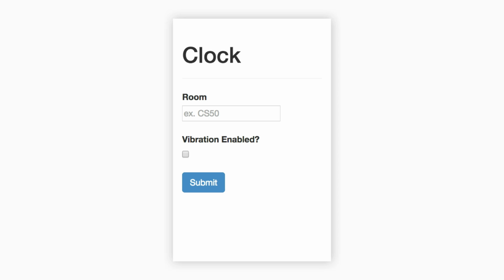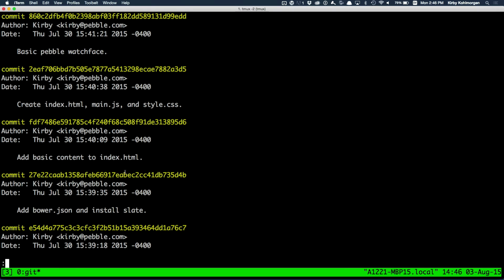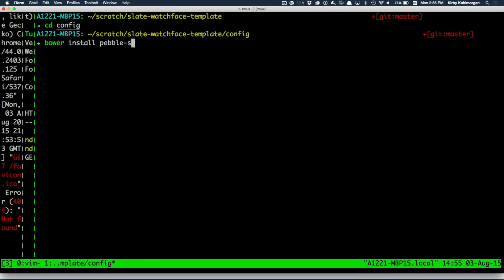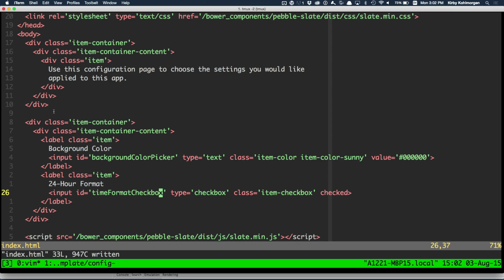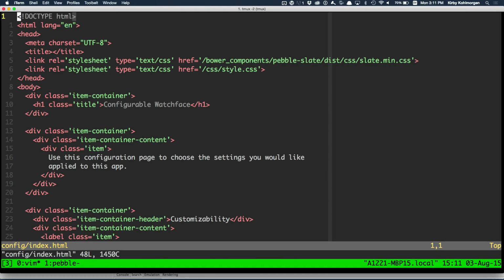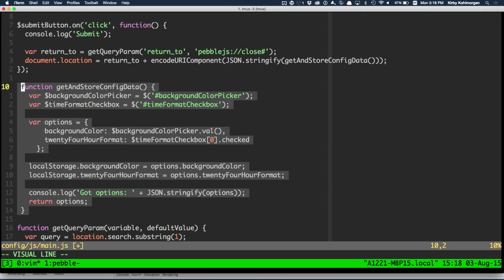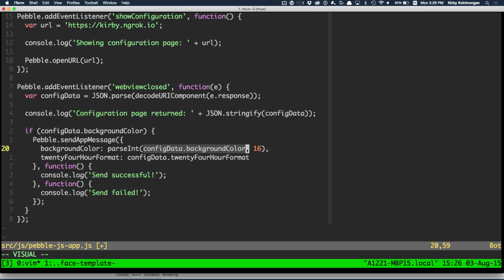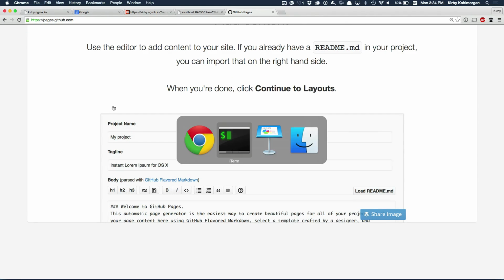Video Tutorial: How Building Mobile Config Pages for Pebble Using Slate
Learn how to build a mobile configuration page for your Pebble app from end to end.

Learn how to use the following API's:
- App Message
- LocalStorage
- Persistant Storage
And the following tools:
- ngrok
- Bower
- the Pebble Tool